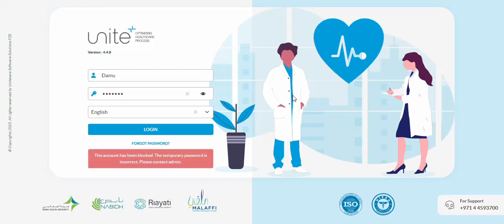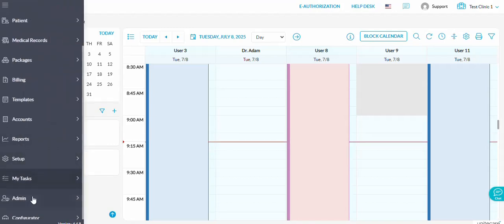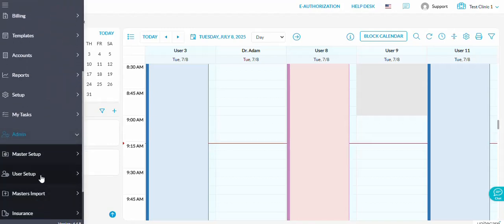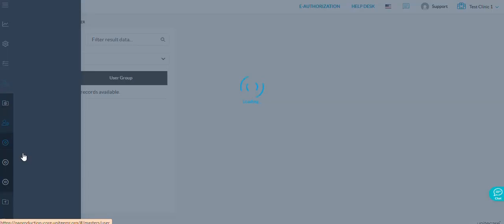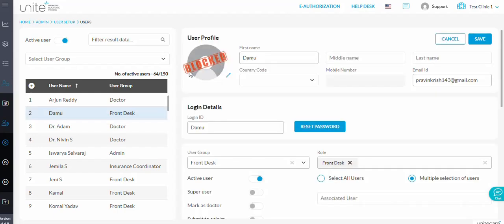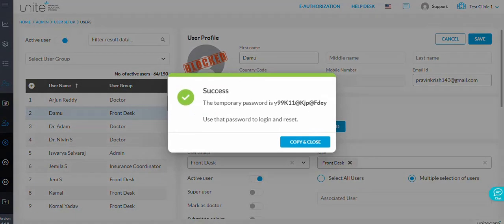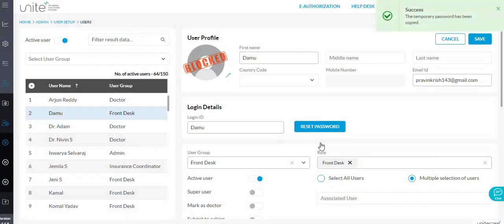How to Reset Your Password in Unite – Quick Guide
Learn how to easily reset your password in [App Name] with this step-by-step video guide. Whether you've forgotten your login credentials or just want to update your password for security, this tutorial will walk you through the entire process.